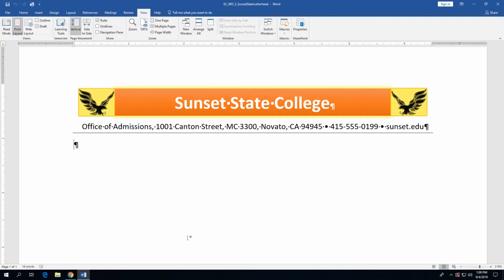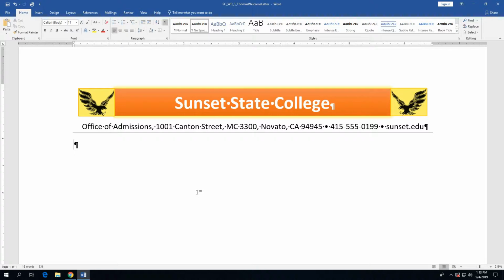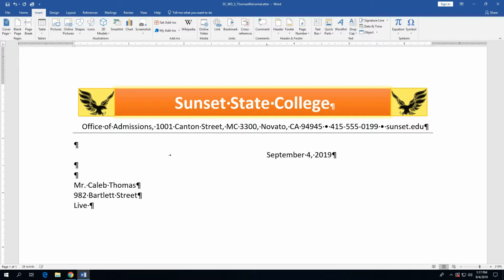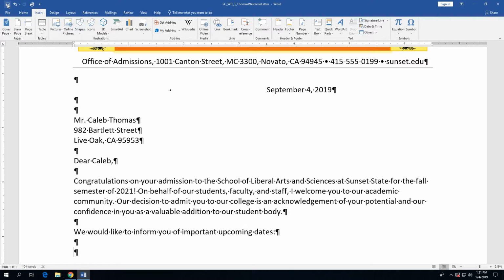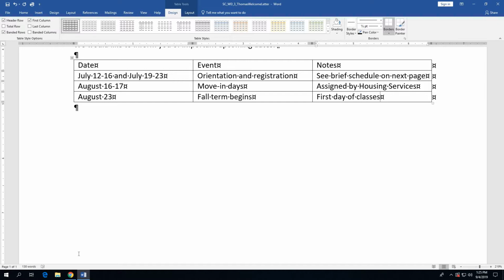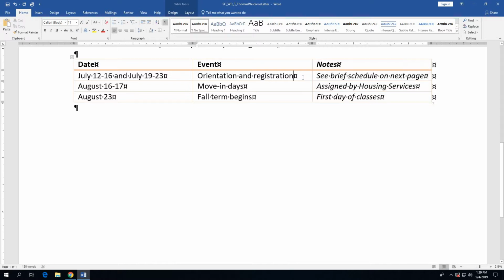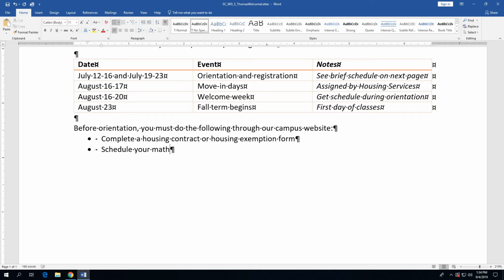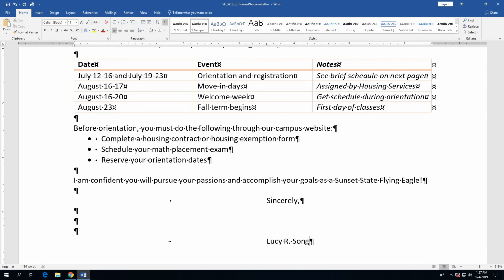Word Module 3 Demonstration Part 2 (pages WD 3-24 to 3-39)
Demonstration of the steps in Word Module 3 pages WD 3-24 to 3-39.